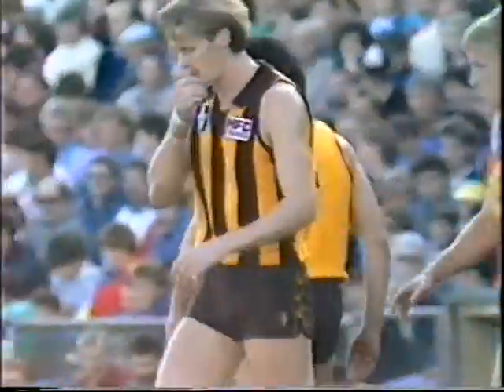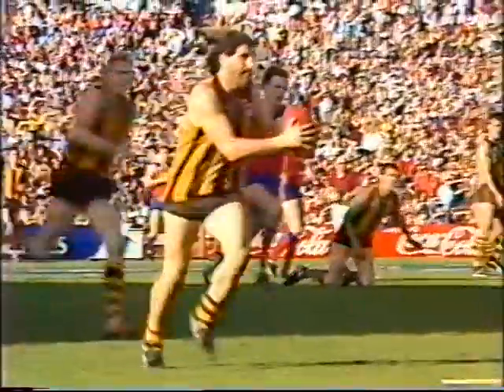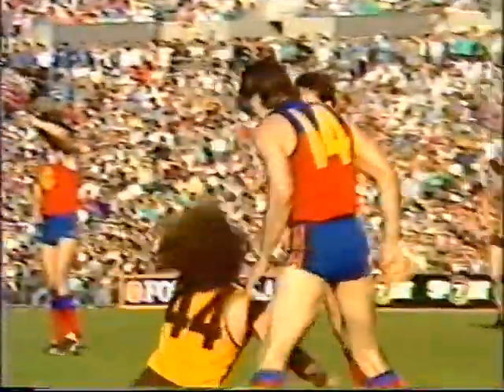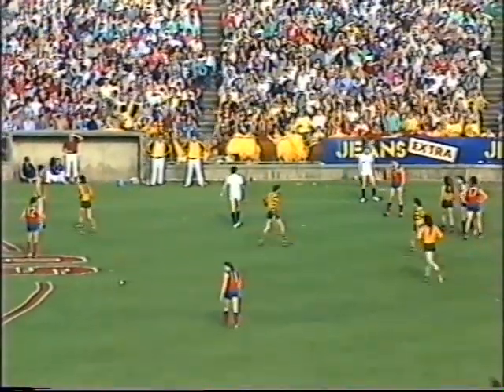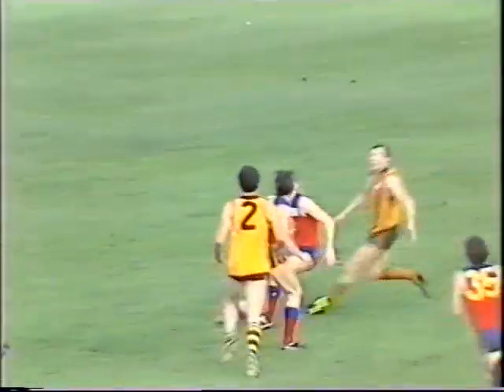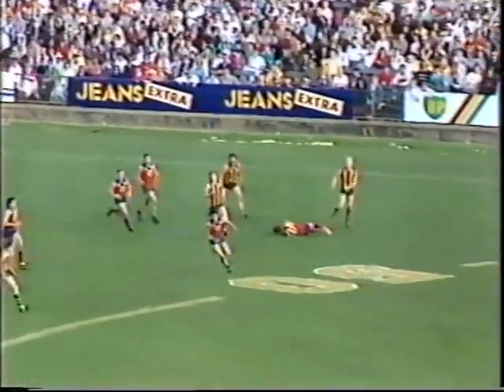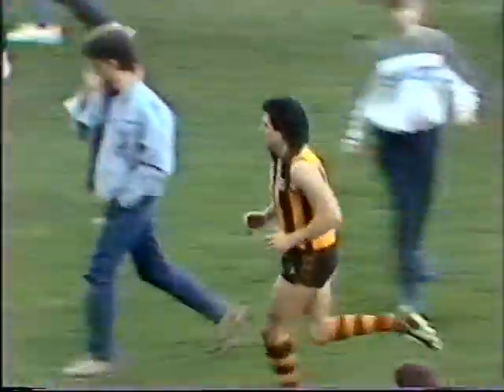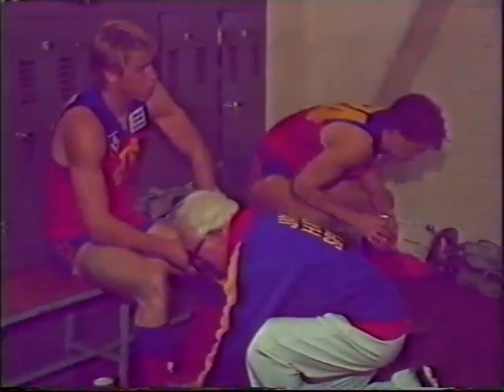1986 Preliminary final Hawthron v Fitzroy highlights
1986 Preliminary final Hawthron v Fitzroy highlights
courtesy of the Seven Network